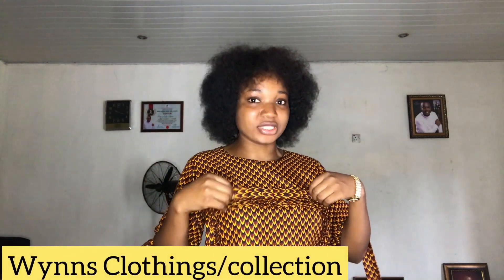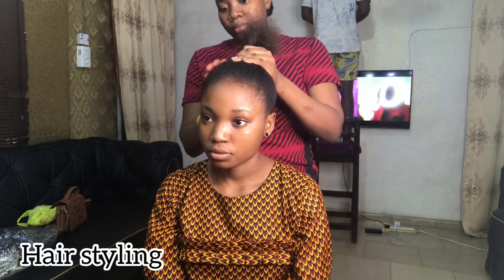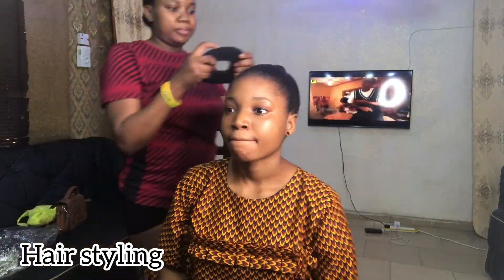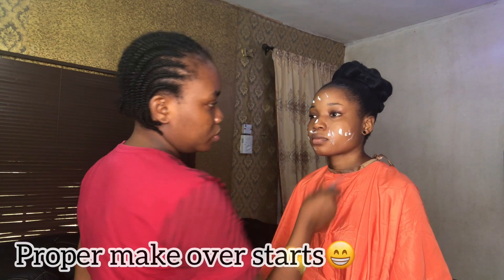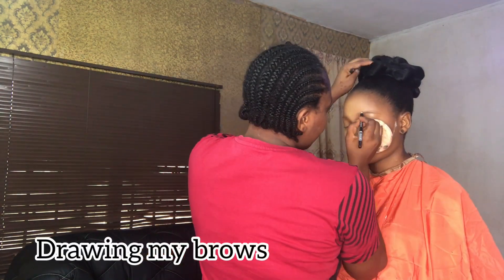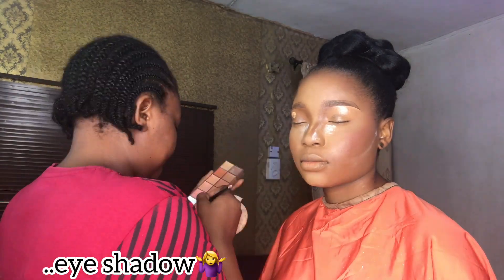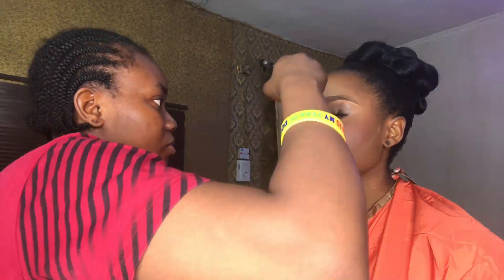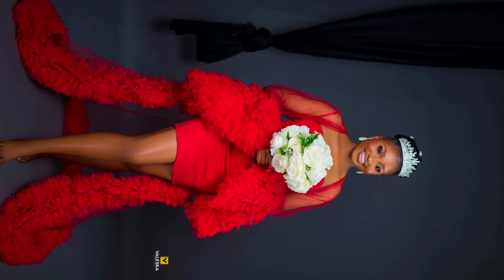Bridal makeup Ideas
I’ve always admired an anonymous wedding y’know..just family and friends with a mini banquet but till then..

I had a beautiful modeling moment with Tina glitters🥰

Thank you for all the love and engagement

Cheers
Cha-cha